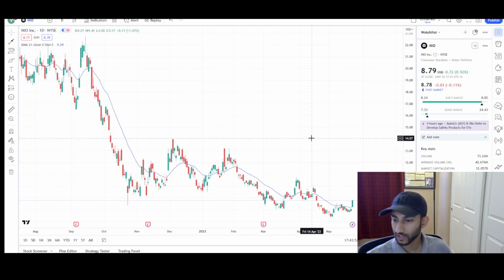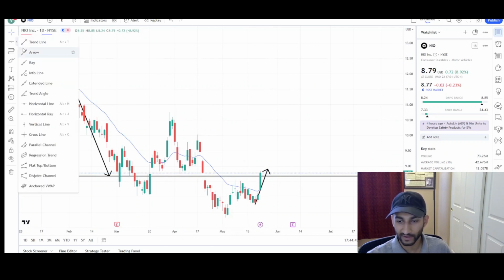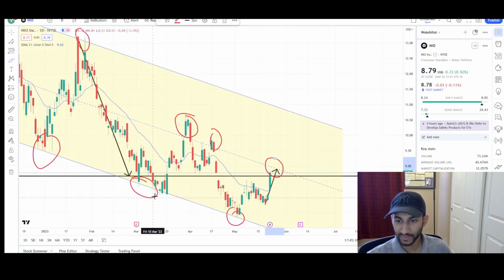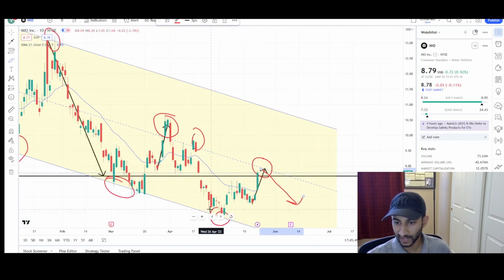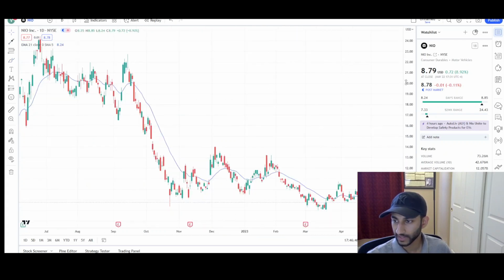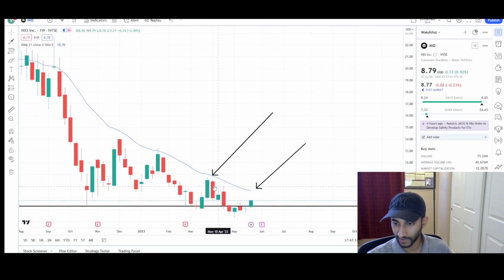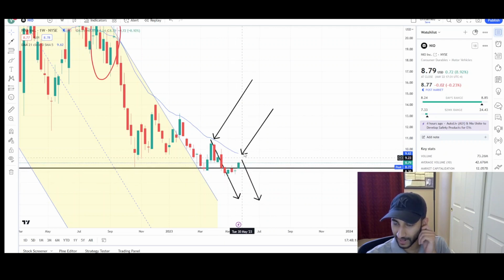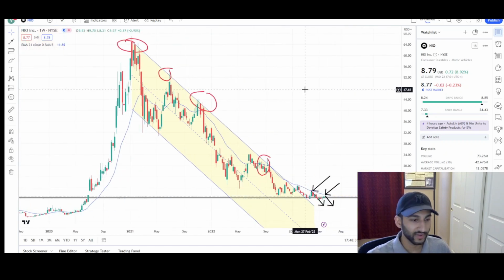Nio Stock (NIO) | Technical Analysis.